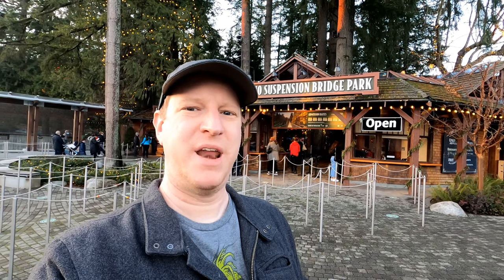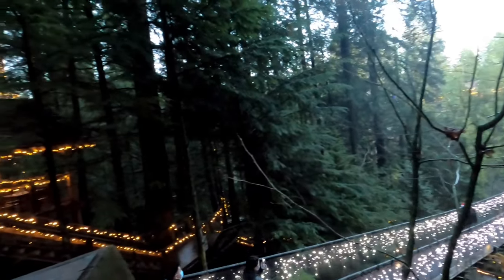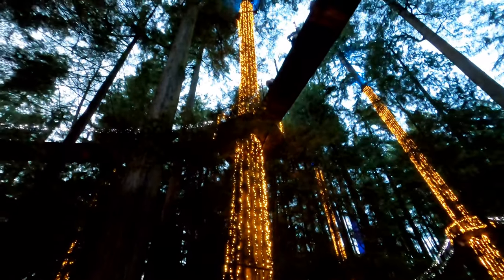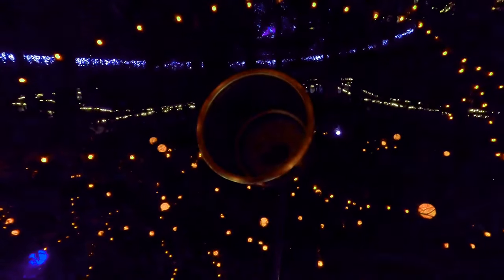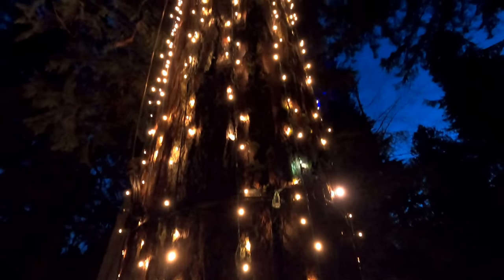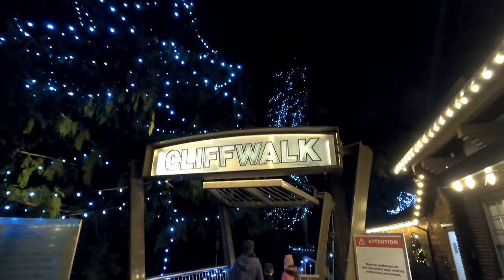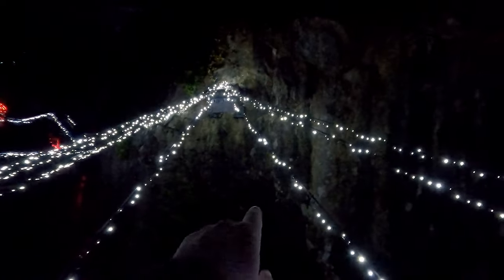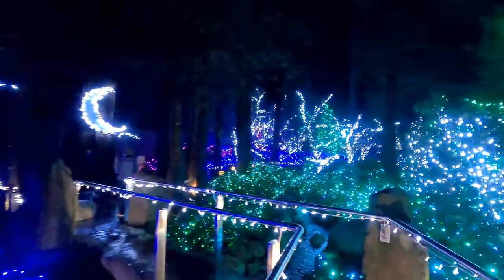CAPILANO SUSPENSION BRIDGE CANYON LIGHTS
Considered  "one of the most spectacular holiday lights displays in the world," the Canyon Lights event at Capilano Suspension Bridge was cancelled, but the lights are still on during regular business hours! The illuminations at Canyon Lights are beautiful, featuring close to 500,000 lights, many of which are suspended high over the canyon along the suspension bridge, canyon walk or Treetops Adventure.

📸🎤 OUR GEAR 🎤📸
📸 Go Pro Hero 8
📸 GoPro Dual Battery Charger + Battery
📸 CamKix Premium 3in1 Tripod Base
🎤 Blue Yeti Nano Premium USB Mic
🎤 Rode VideoMicro Compact On-Camera Microphone

⏰ TIMESTAMPS ⏰
0:00 Capilano Canyon Lights
0:32 Capilano Suspension Bridge
1:15 Pond of Many Moons
2:00 Chandelier of Light
2:20 Fern Garden
2:50  Treetops Adventure
4:10 Cliff Walk